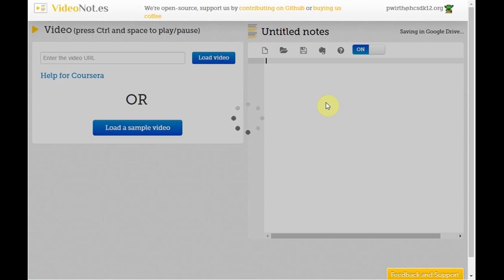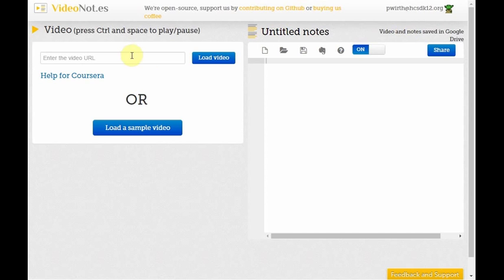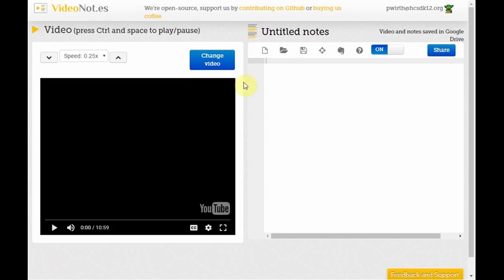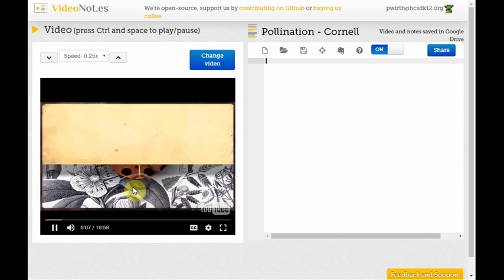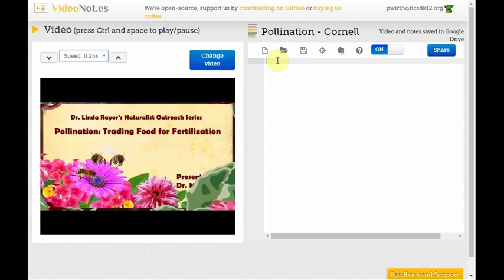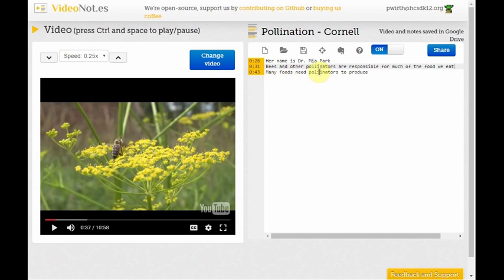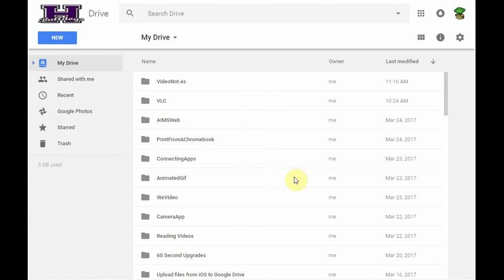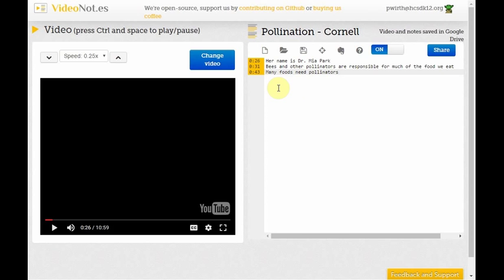Create active watchers with VideoNot.es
VideoNot.es allows you to load a web video via URL, and then take synchronized notes as you watch. Notes can be clicked to re-watch certain sections of the video, and all edits (along with accompanying videos) are saved in Google Drive.